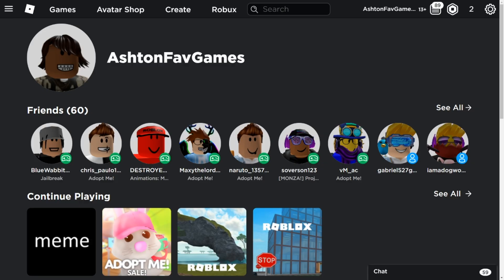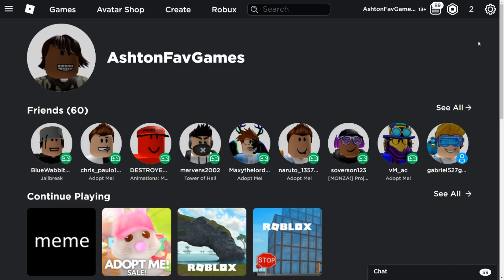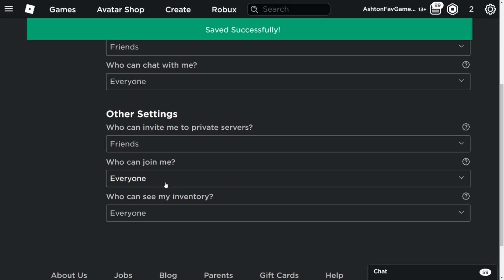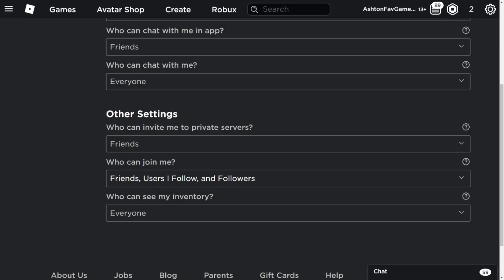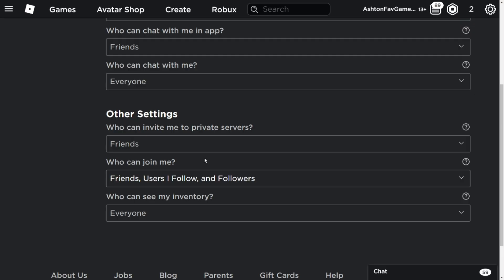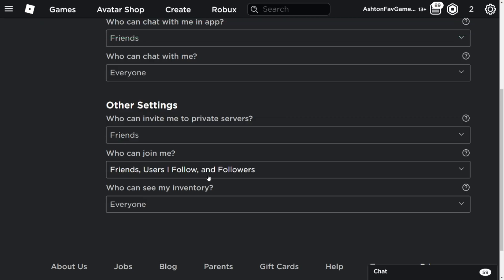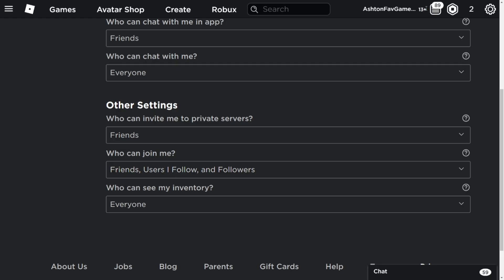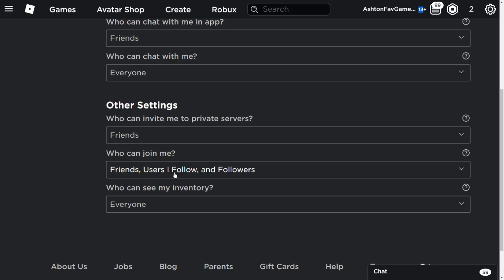HOW TO TURN YOUR JOIN ON in Roblox | Change Privacy Settings in ROBLOX | BEST METHOD On PC! (2022)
Step-by-step instructions on HOW TO TURN YOUR JOIN ON |OFF in Roblox | Change Privacy Settings In ROBLOX | BEST METHOD On PC! (2022) | How to set Who can join me? to "everyone" "followers" by changing the privacy setting on your PC.

What is ROBLOX? ROBLOX is an online virtual playground and workshop, where kids of all ages can safely interact, create, have fun, and learn. It’s unique in that practically everything on ROBLOX is designed and constructed by members of the community. ROBLOX is designed for 8 to 18 year olds, but it is open to people of all ages. Each player starts by choosing an avatar and giving it an identity. They can then explore ROBLOX — settings interacting with others by chatting, playing games, or collaborating on creative projects. Each player is also given their own piece of undeveloped real estate along with a virtual toolbox with which to design and build anything,be it a navigable skyscraper, a working helicopter,roblox,how to join youtubers in roblox,roblox bloxburg,how to join a youtubers game in roblox,roblox pink sheep,roblox not working,roblox join any game,roblox game,roblox movie,roblox story,roblox how to,roblox join any youtuber,roblox how to join any game,roblox premium,roblox adopt me,adopt me roblox,how to join anyone on roblox,roblox not working xbox one,roblox isolator,roblox roleplay,roblox gameplay,roblox animation,roblox youtubers,roblox privacy settings,how to change privacy settings on roblox,how to change your privacy settings on roblox 2020,roblox settings,roblox privacy,how to turn your join on in roblox,how to turn your join off in roblox,change age,change age 13+,join on in roblox,change birthday,join off in roblox,roblox change age,change birth date,how to change age roblox,how to turn join on in roblox,roblox,how to,mobile,iphone,easy,fast,privacy,settings,change,change privacy settings unable to join xbox one,roblox let's playhow to turn your join on in roblox,cannot turn on my join button to everyone on roblox,roblox youtubers,ashton favorite games,ashton gaming,how to turn your join off in roblox,roblox,how to turn join on in roblox,how to turn join off on roblox,join off on roblox,join off in roblox,join on in roblox,roblox join off,roblox join on,roblox joining off,robloxing joining on,roblox join,roblox joining,roblox privacy,roblox privacy settings,how to turn your join off in roblox,roblox mobile,how to turn your join on in roblox,how to turn join off in roblox,how to turn join on in roblox,how to turn join off on roblox,join off on roblox,join off in roblox,join on in roblox,roblox join off,roblox join on,roblox privacy,roblox privacy settings,roblox settings,roblox pc,how to join anyone in roblox 2020,cannot join everyone game in roblox,cannot turn on my join button to everyone on roblox,roblox,what happened to roblox today,roblox not working,roblox is down 2020,how to,roblox joining,roblox join,robloxing joining on,roblox joining off,how to join youtubers in roblox,roblox how to join any game,roblox join any game,roblox youtubers,roblox join any youtuber,how to join any youtubers roblox game,how to join anyones game in roblox,roblox join anyone,safe chat,how to join anyones game in roblox best method,how to join anyone on roblox,ashton favorite games,ashton gaminga giant pinball machine, a multiplayer “Capture the Flag” game or some other, yet­to­be­dreamed-up creation. There is no cost for this first plot of virtual land. By participating and by building cool stuff, ROBLOX members can earn specialty badges as well as ROBLOX dollars (“ROBUX”). In turn, they can shop the online catalog to purchase avatar clothing and accessories as well as premium building materials, interactive components, and working mechanisms.